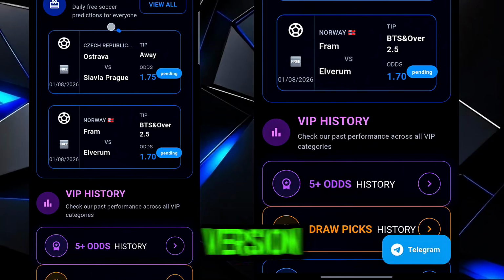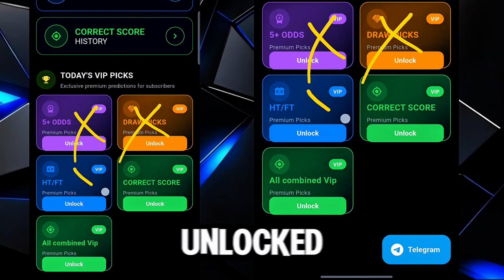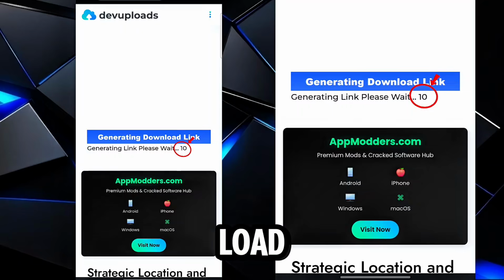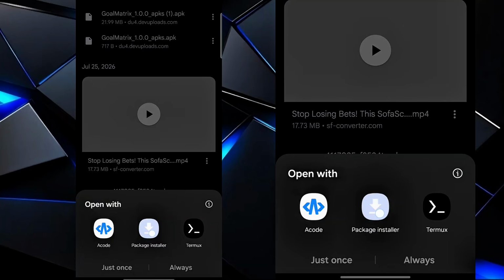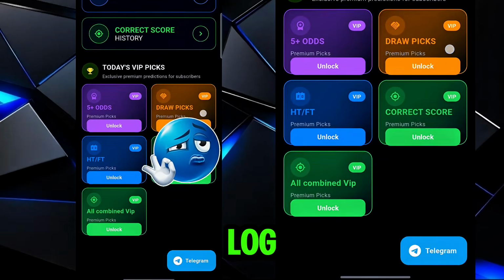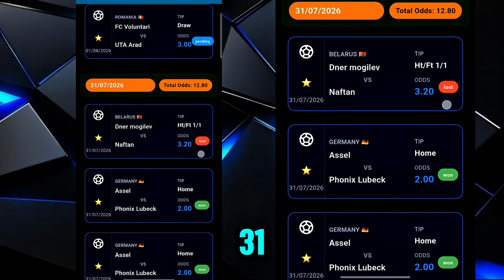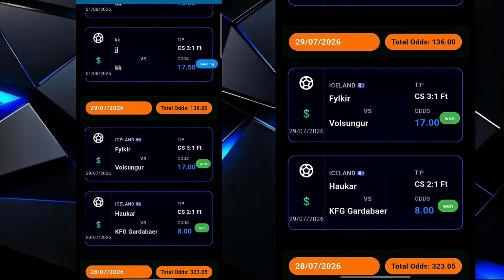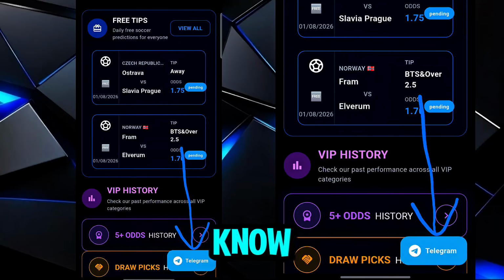🫵I Unlocked GoalMatrix Premium So You Don't Have To.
Unlock GoalMatrix Premium features by following this step-by-step guide. In this video, I show you how to access the premium version and explore the unlocked VIP features.
What you'll see:
Premium features
VIP history
Draw picks
Match history
Full walkthrough